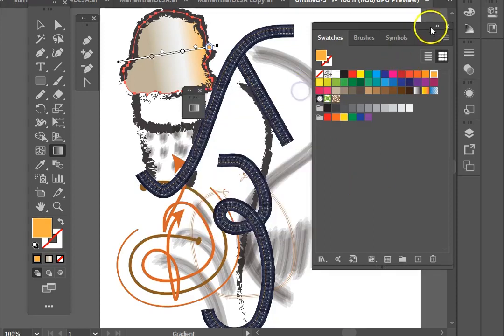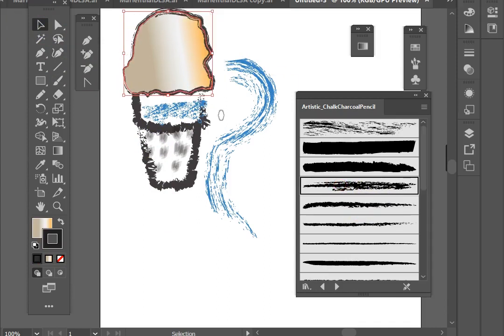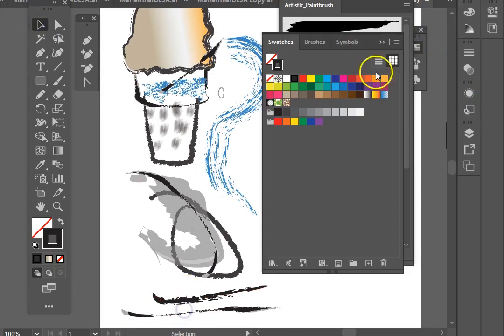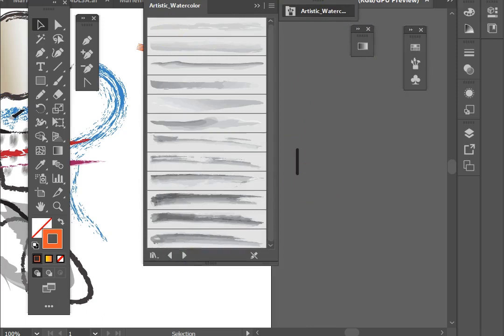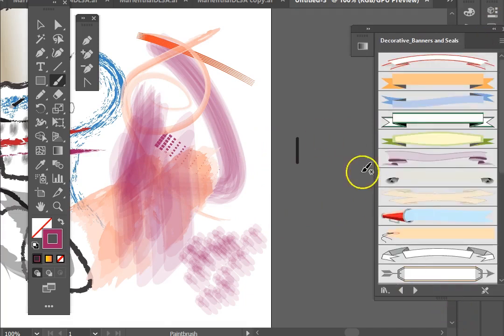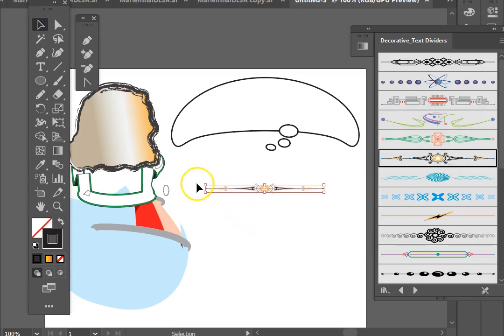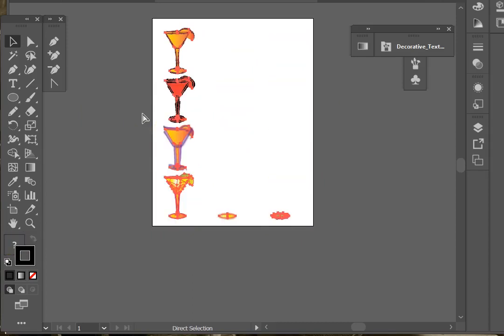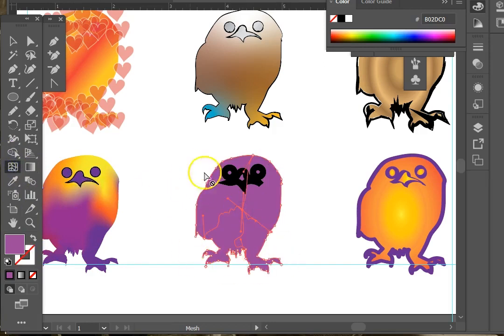DL3A: Brushes and Fills in Illustrator® Part 2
■  Skills: Pen, Pencil, Brush • Stroke Palette • Brush Palette and Libraries • Place (a pixel-based image file within an Illustrator document) • Gradient Fill • Mesh Tool

 ■ Keep notes on which tools and effects that you have used, in case someone wants to know how you achieved your results. You may want to know, if you want to repeat one of these effects in the future.
■ Part A:
1. Select an image from the photos provided, or a personal image of an object. The object should be on a light background, or be easy to distinguish from whatever is behind it in the photo.
2. Place the image on an 8½"×11" page in Illustrator, CMYK Color Mode.
To Place an image, you can find Place in the File pull-down at the top of the workspace, or drag the image file from its folder and drop it on the Illustrator artboard.
3. On the Layer palette, lock the layer which holds the image.
4. Use the Pen, Brush. or Pencil tool to draw a simple version of the object. If you like, you can try each tool on 3 copies of the image; or move the copy to the side and redraw over the original image.
5. When you have a simple outline drawing of the object, make copies to fill the page, 3 rows of 4, or 4 rows of three (depending on the shape of the object). Use Align and Distribute to organize the page in neat rows and columns, keeping a ½" margin on all sides.
6. For each copy of your drawing, try a different fill or gradient fill, and a different stroke. Use the Brush Libraries (icon, bottom left corner of brush palette). Explore the Artistic brush set (Calligraphic, Chalk/Charcoal/Pencil, Ink, Paintbrush, Scroll Pen, Watercolor) and the Bristle Brush library. Try many; pick the ones you like. Try different stroke colors for each copy. When you use a brush, it is added to the brush palette. Double-clicking on the brush in the brush palette will show you options for modifying each brush. Explore the options.
7. Try the Mesh Tool on the objects in the last row.

Save as yournameDL3A.ai and as yournameDL3A.pdf (Illustrator Default preset)